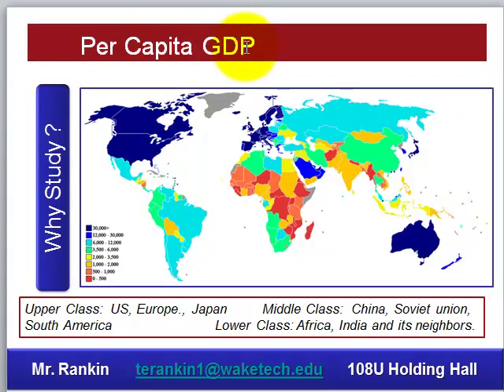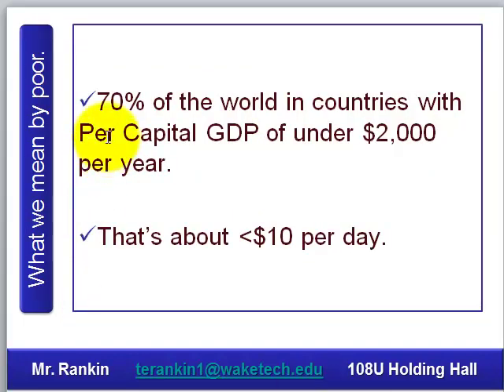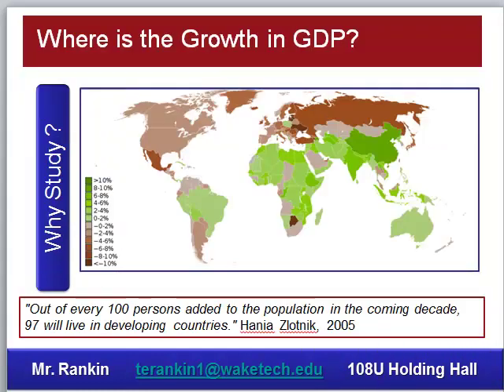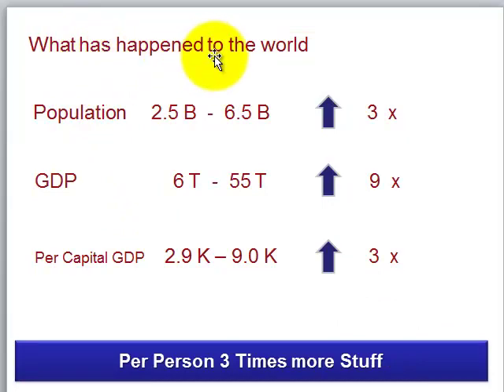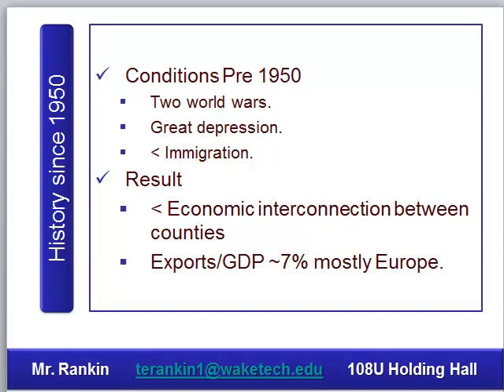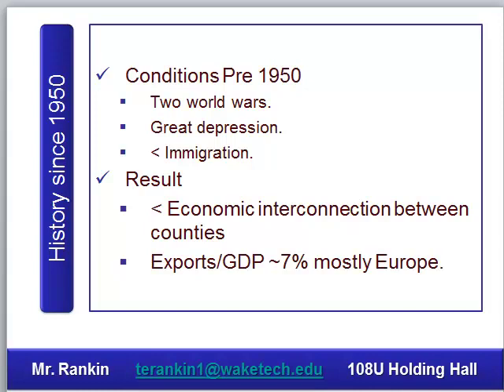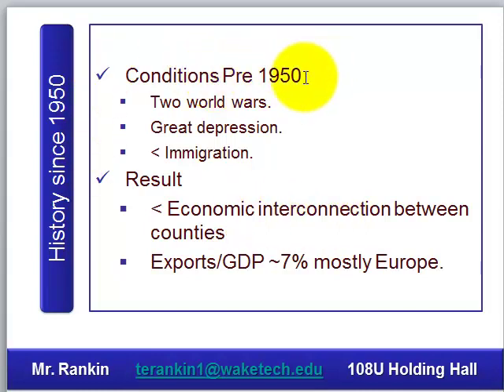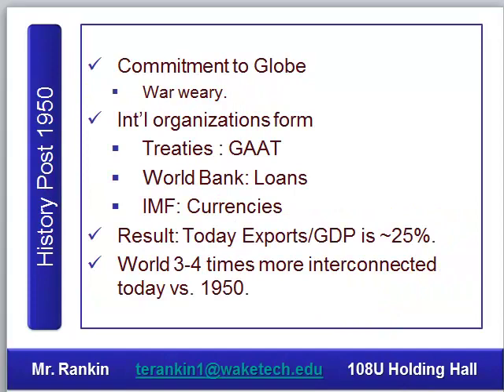INT 110 Pre